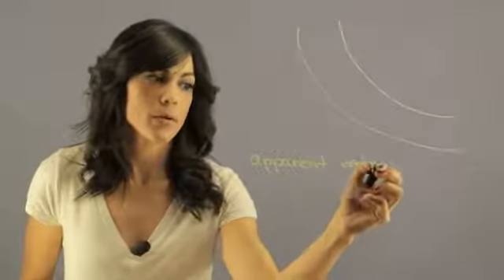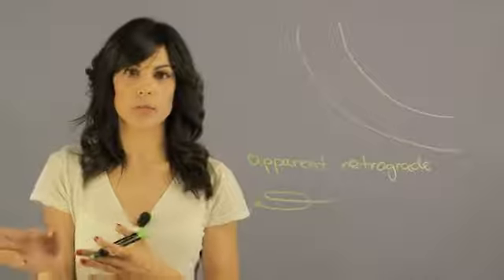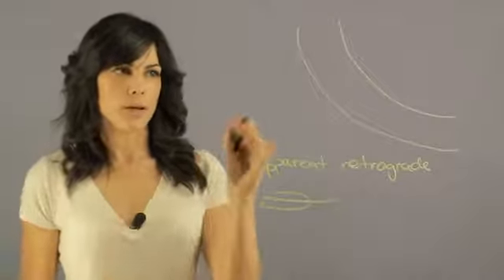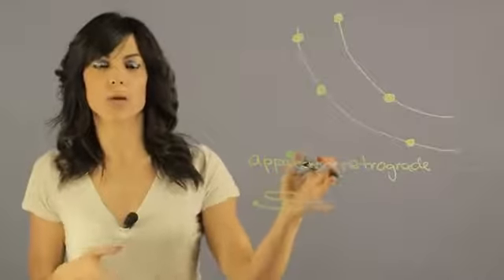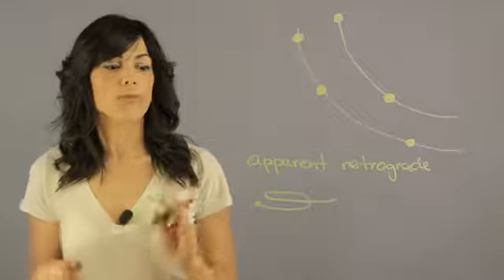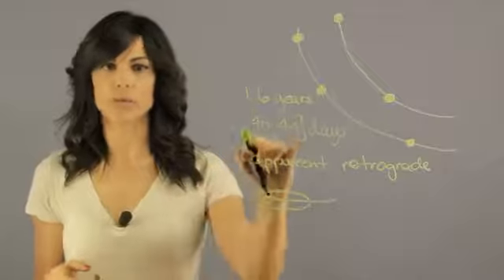How Long Does It Take for Venus to Turn Around?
How Long Does It Take for Venus to Turn Around?. Part of the series: Space, Planets & Moons. Planets turn around with varying lengths of time depending on their size. Find out how long it takes for Venus to turn around with help from an experienced educator in this free video clip.